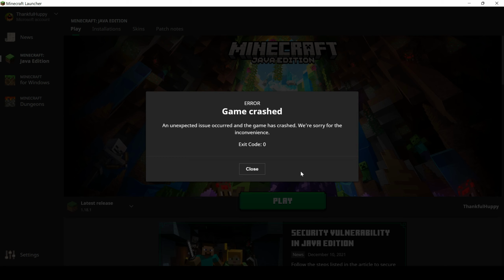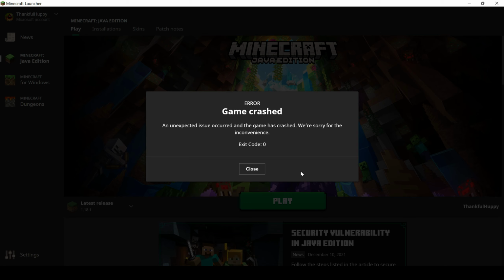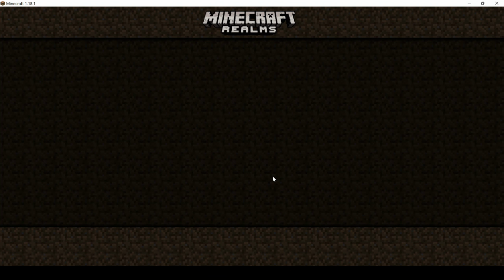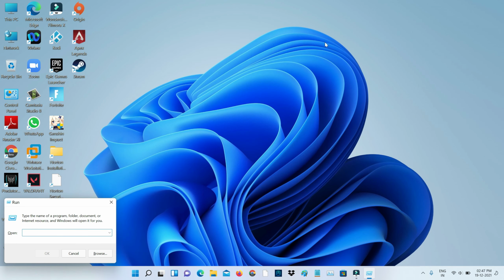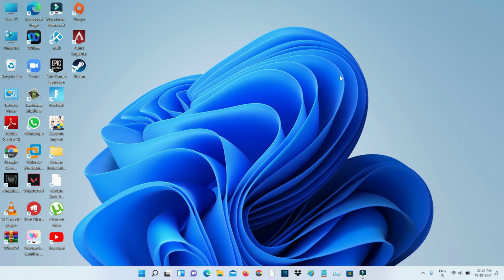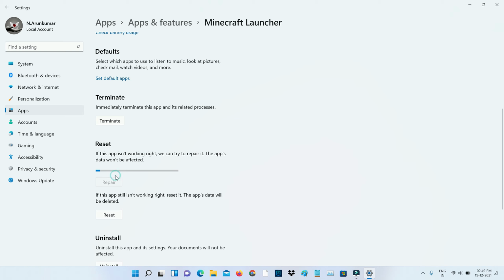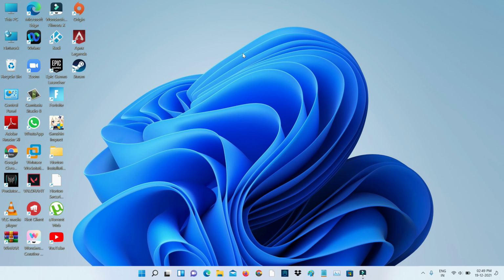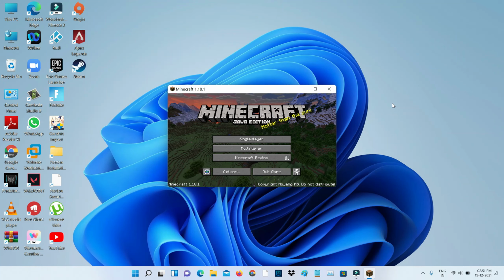Fix minecraft game crashed exit code 0 error an unexpected issue occurred and the game has crashed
This tutorial is about how to stop or fix minecraft game crashed an unexpected issue occurred and the game has crashed exit code 0.

This solution also works for the following older versions like 1.17,1.17.1 and 1.16,1.16.1,1.16.2 and 1.16.5.

But this method not working on mac platforms like macbook pro and macbook air.

This video has english subtitle at same time you can translate to cara mengatasi,como resolver and hatası çözümü languages.

Today i get the following one error notification while i try to open the minecraft launcher in my new windows 11 pc :

ERROR

Game crashed

An unexpected issue occurred and the game has crashed.We're sorry for the inconvenience.

Exit Code: 0

Close

How to solve game crash problem in minecraft launcher :

1.One of my subscriber ask why it shows this kind of crashing issue whilst initializing this game?.

2.Here i try to play this 2023 released minecraft java edition version 1.18.1.

3.At same time this error also occurs on curseforge and forge 1.18.

4.Some time this exit code 1 occurs whilst rendering screen.

5.Most of the time this minecraft crashes on startup.

6.So if you follow this simple step,finally this problem is solved in permanently.